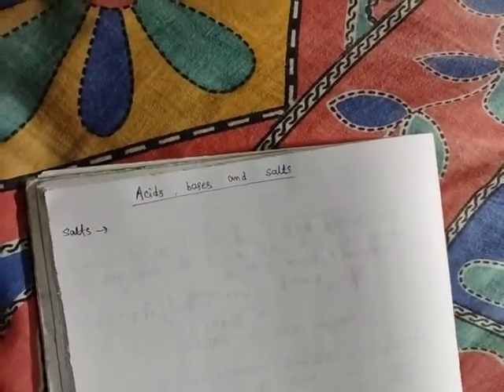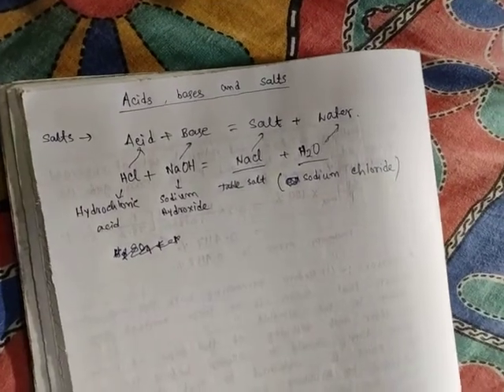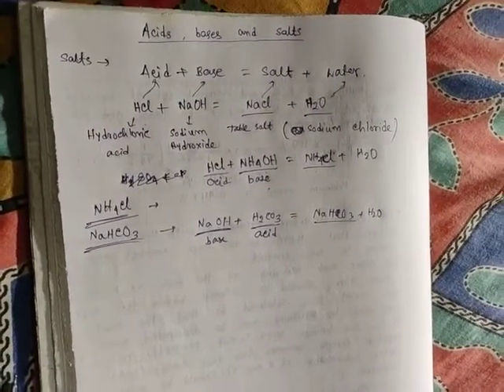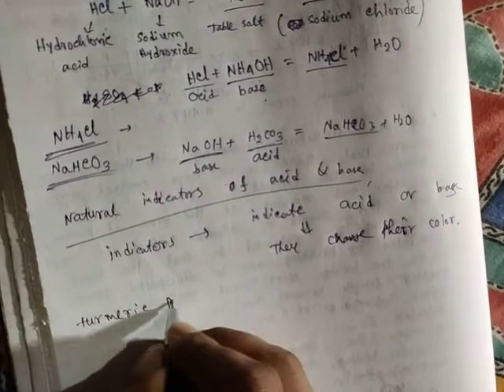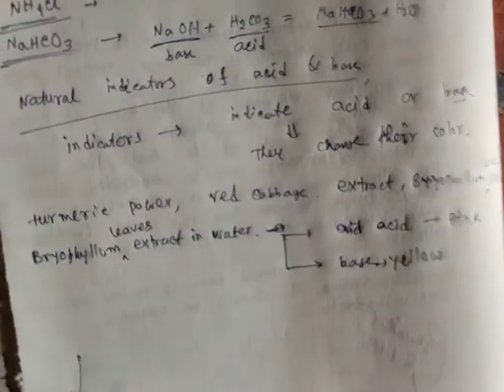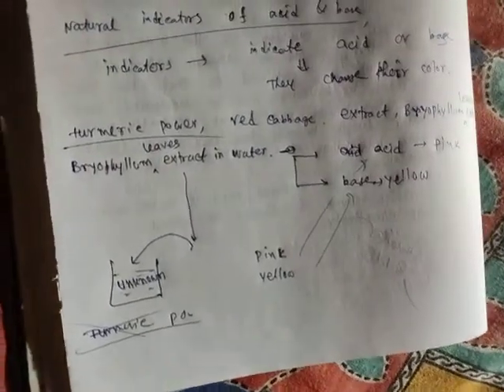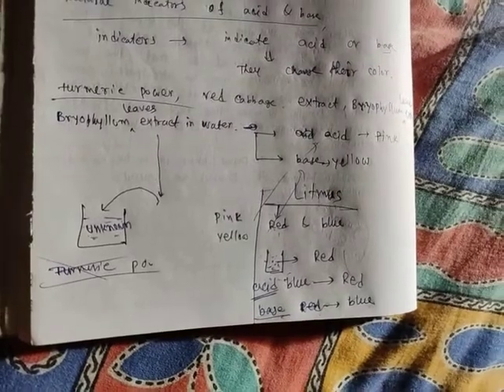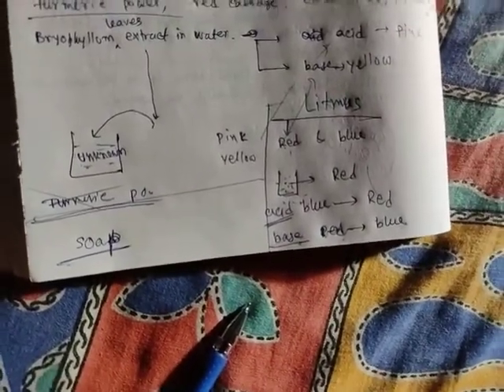Acids, bases and salts class 7 lecture 2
Salts, uses of salts, indicators